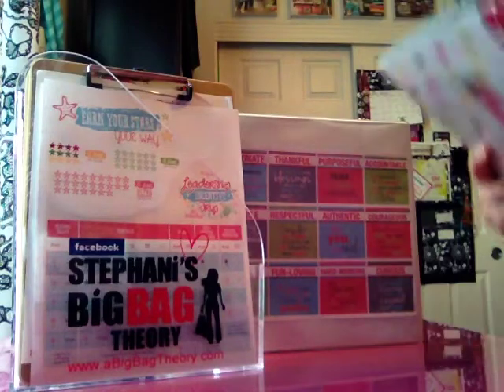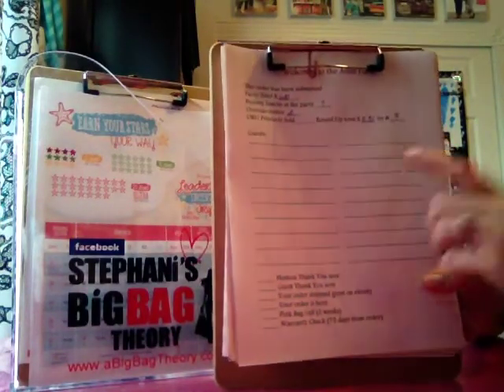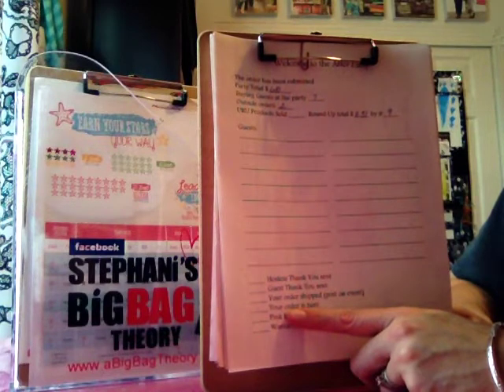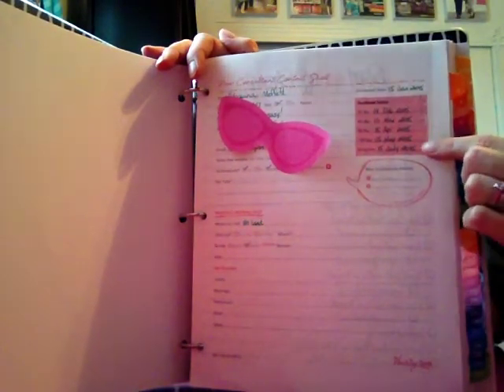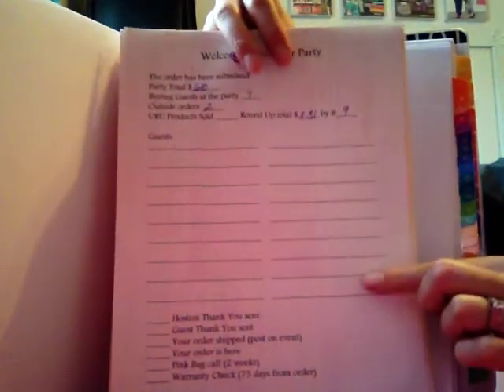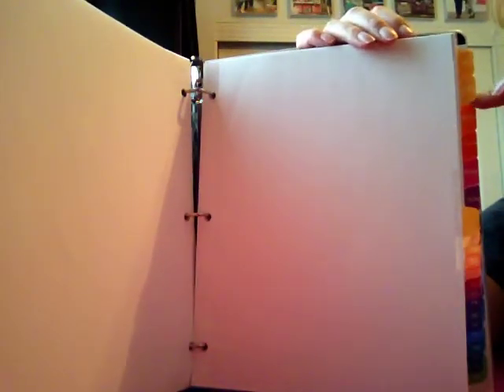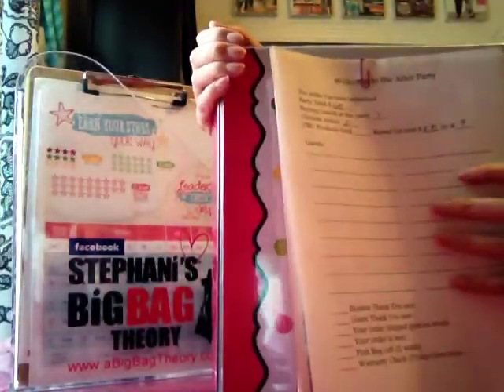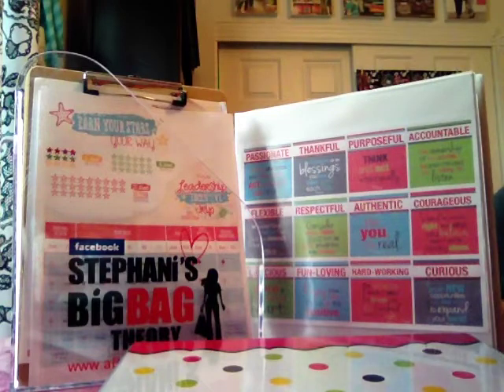Customer, Hostess, Team, and Lead Management System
#1 Listen to the No Lead Left Behind training on TOT!
I adjusted that binder as a method of managing my business, all of it!
I use clip boards to manage my open parties from Booking all the way through receiving the party! Once the party arrives and I deliver it to my Hostess I move the packet to the binder. I immediately file on the day it will require action.
I also use this binder to keep track of my team members in StartSwell. Once they are finished with their StartSwell earning period they are moved to my team binder!
I hope this helps you manage all of your incredible happenings! I'd love to hear how you have adjusted or personalized the 'No Lead Left Behind' training to meet your business needs!